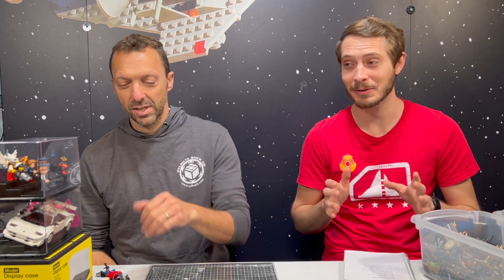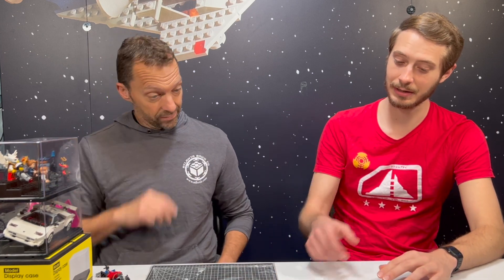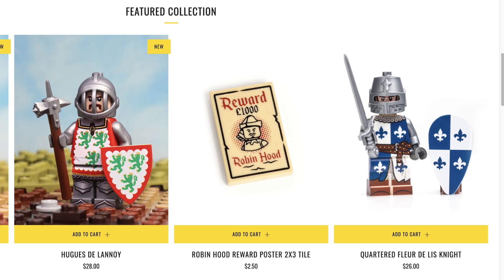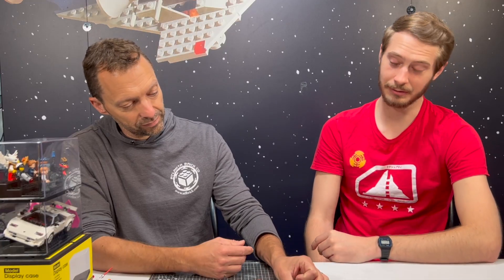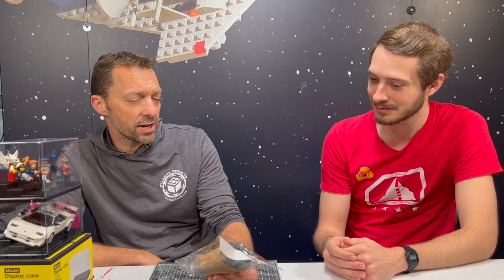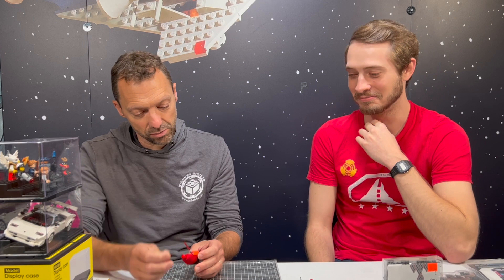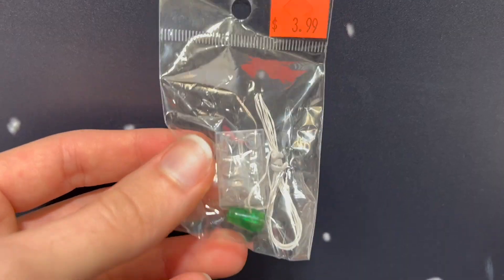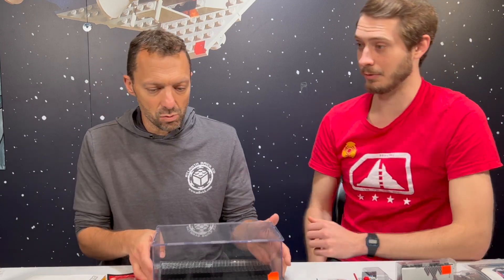Chris and Mark's Top Picks for LEGO® Customs! BTS, Ep 126.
Mark and Chris bring out all their favorite custom items that are designed to accessorize and enhance the LEGO building and collecting experience!

Creative entrepreneurs have made custom accessories, custom printed items, custom minifigures, custom LEGO® Kits, custom lighting and electronics, custom display cases and more!

Here are the links to many of the businesses we mentioned in our video!